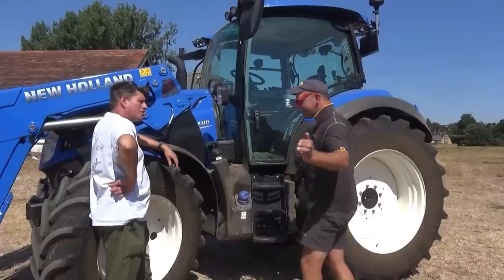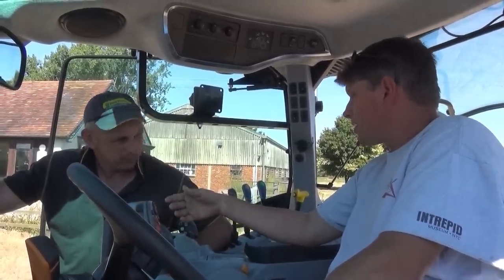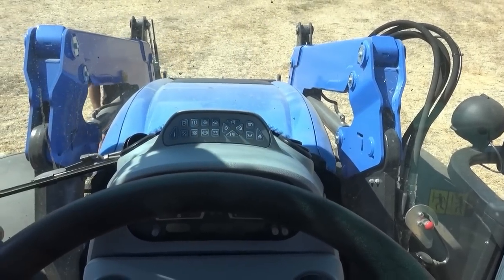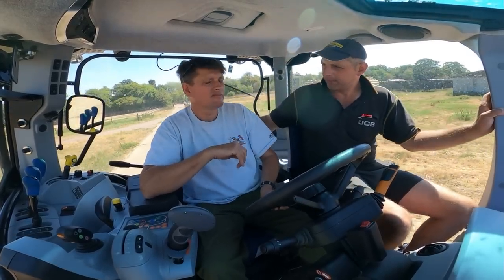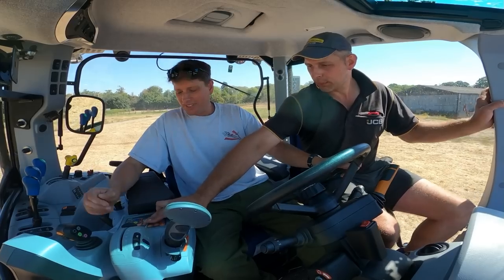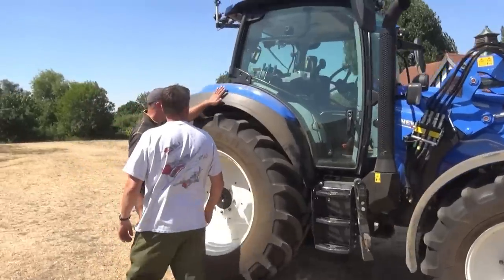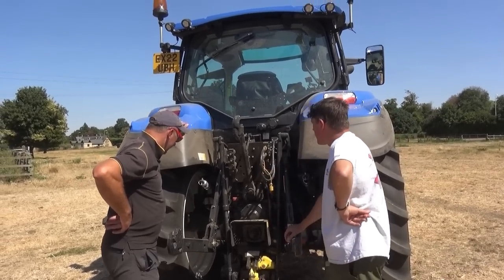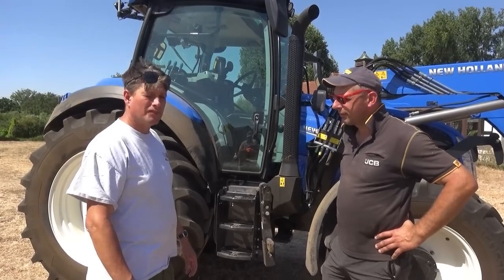REVIEWING The NEW HOLLAND T5 DYNAMIC COMMAND!!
Mucka and Saunders review the New Holland T5 140 Dynamic Command.